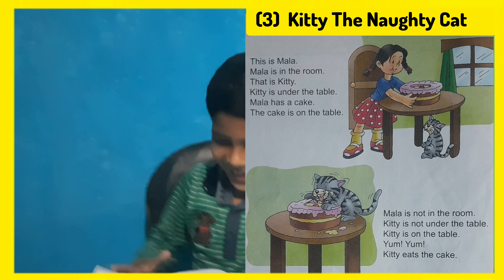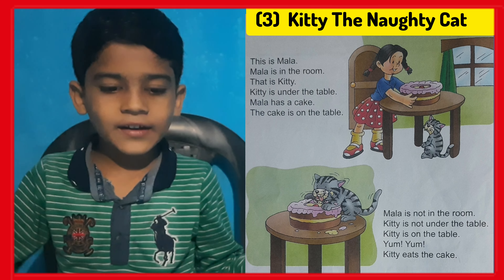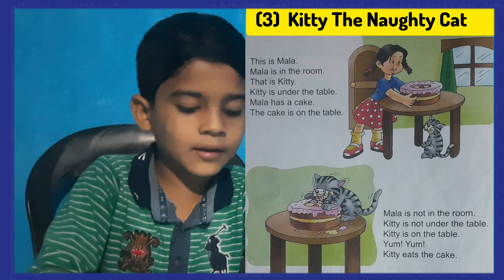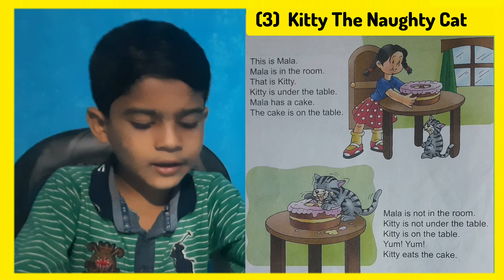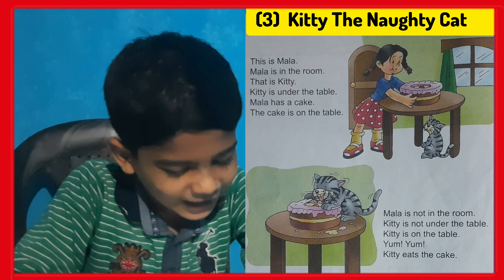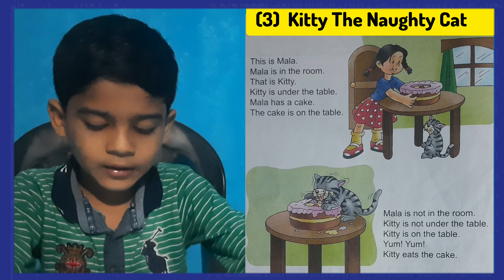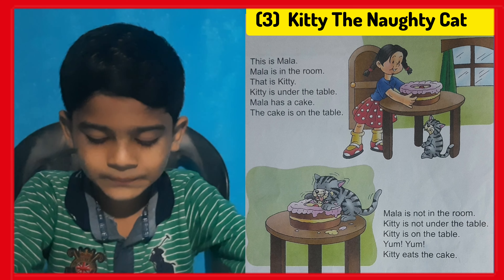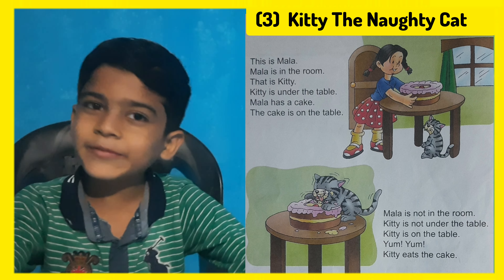Practice Reading part 7- Kitty the naughty cat